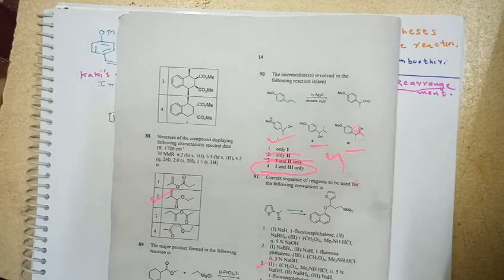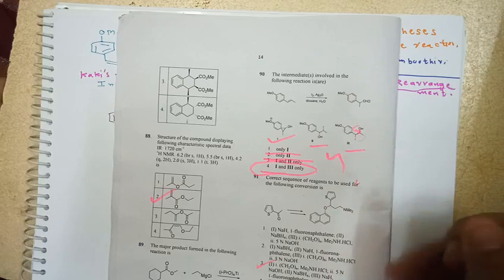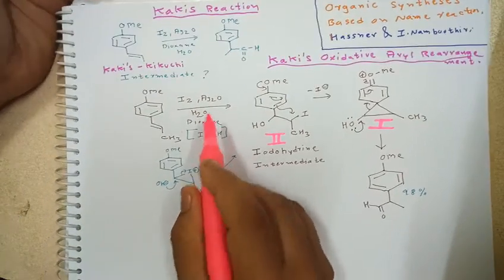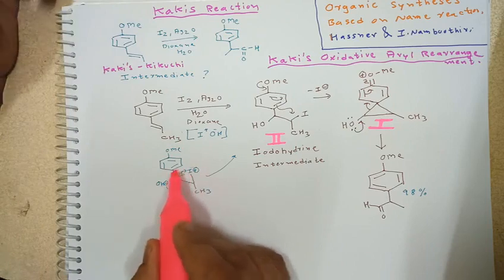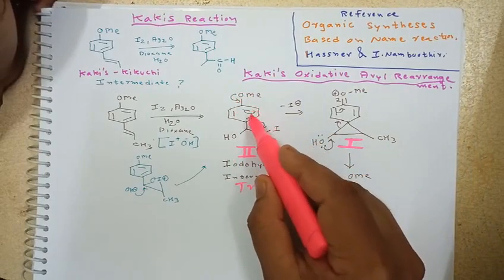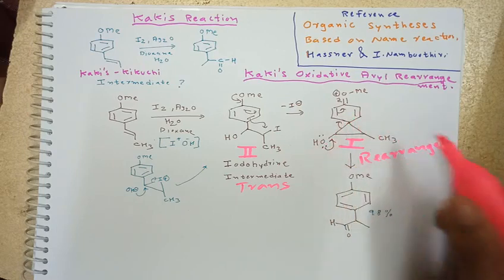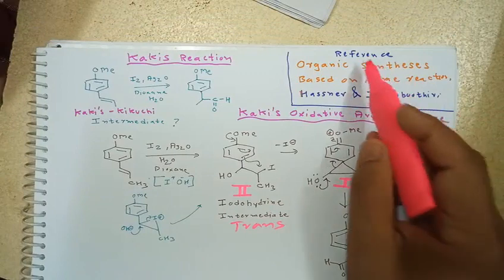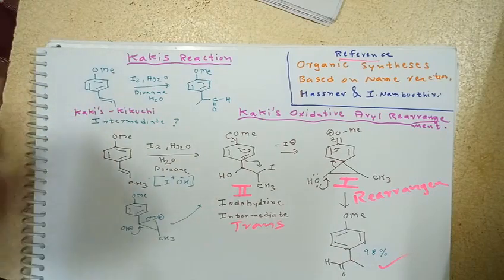CSIR DEC 18 PART C ORGANIC CHEMISTRY KAKIS-KAKUCHI ARYL REARRANGEMENT